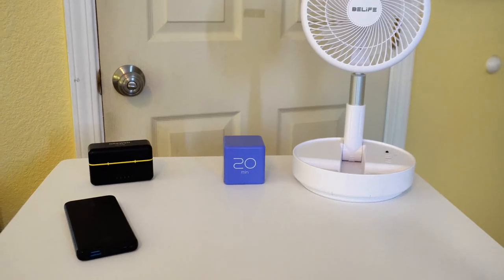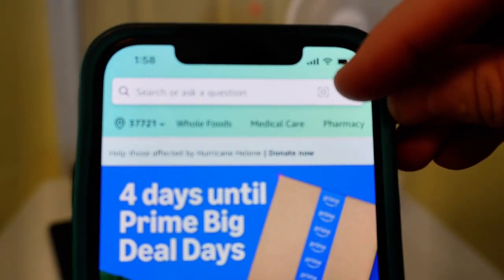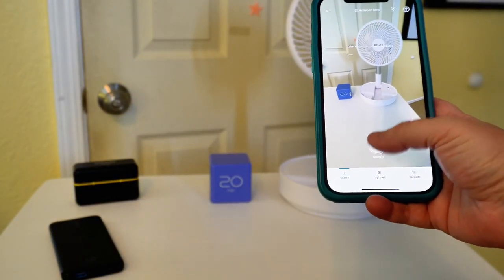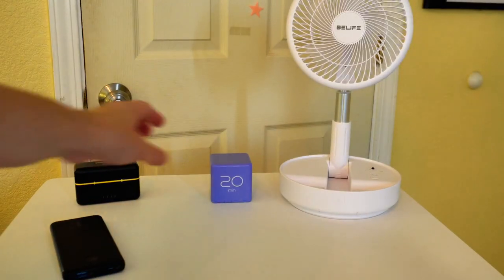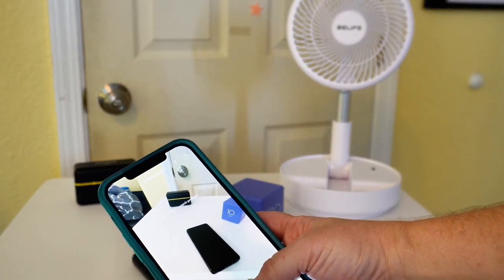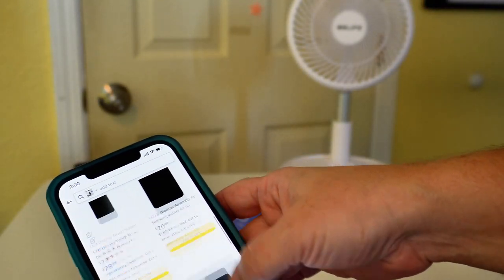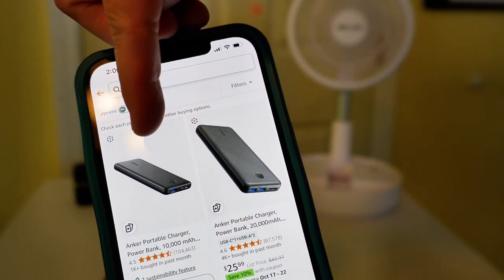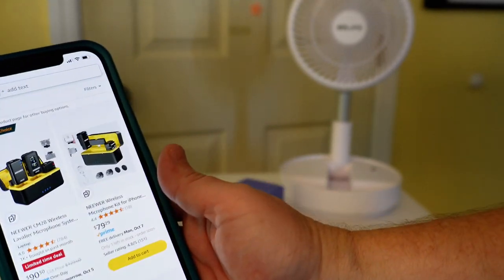Find Products AT HOME to Create Shoppable Videos for Amazon On Site!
In this video, I'm showing you how to use Amazon Lens to scan products around your house and find matching items that you can use to create shoppable videos without paying anything out of pocket or asking brands for samples.

In addition to YouTube, I'm also reviewing products for the TikTok Shop, the Amazon Influencer Program, and Walmart Creator!